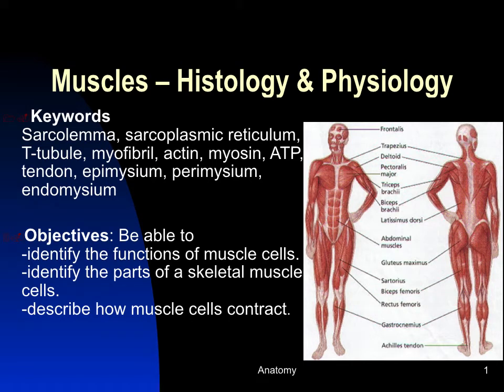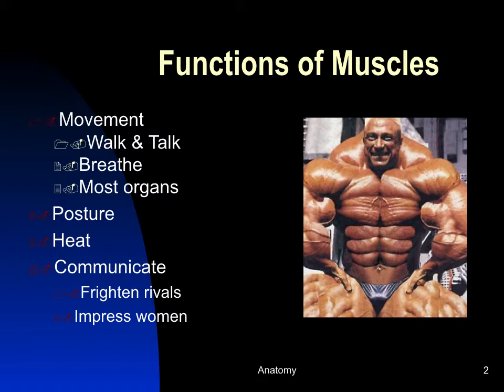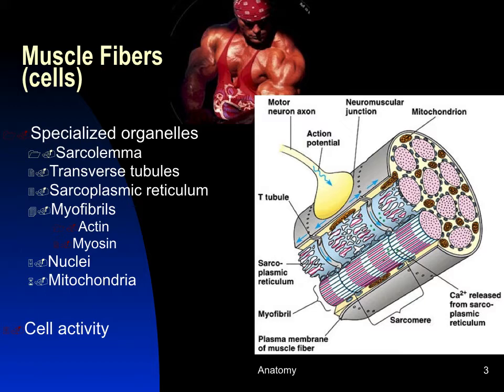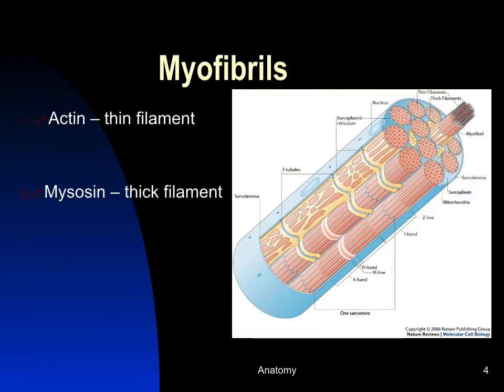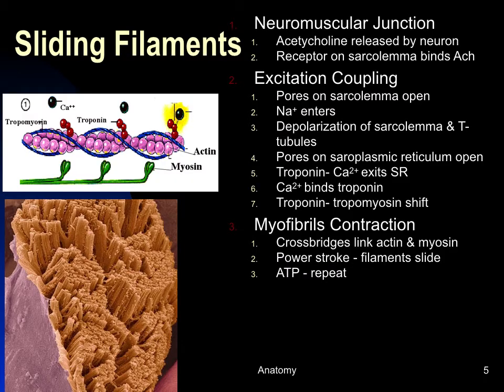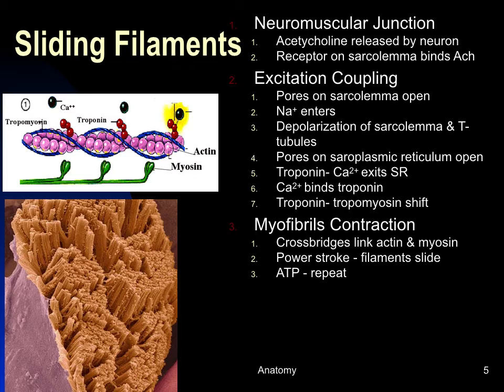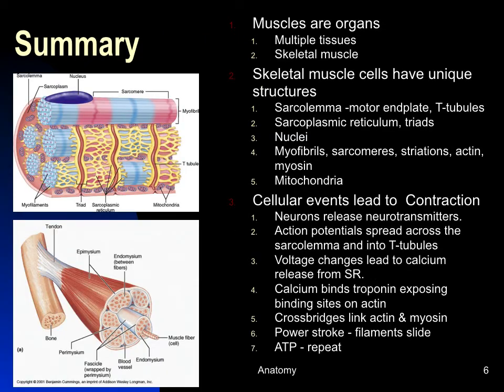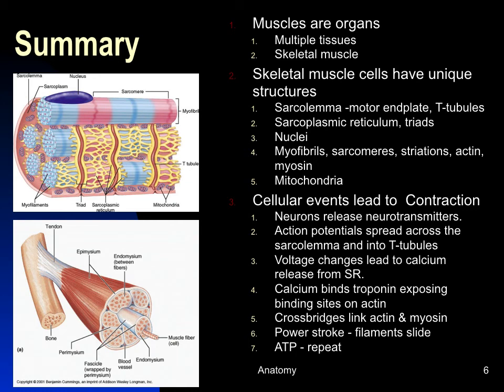Muscle Intro Movie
Chapter 10
Muscle Cells
Biol 213